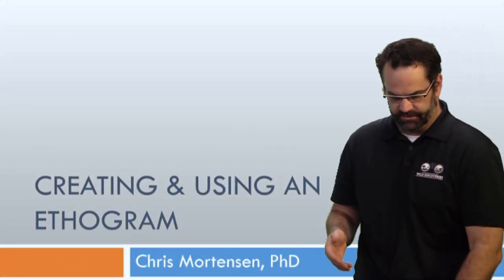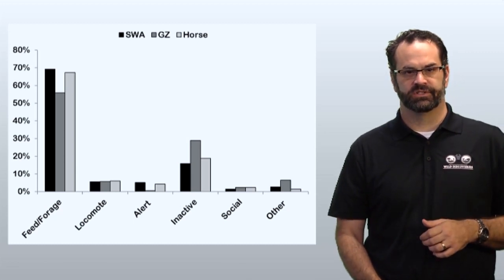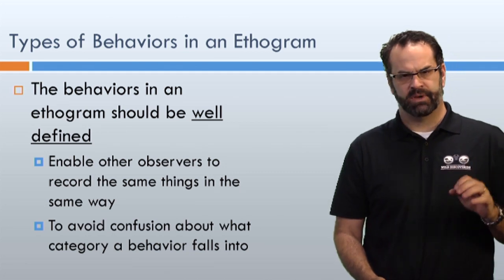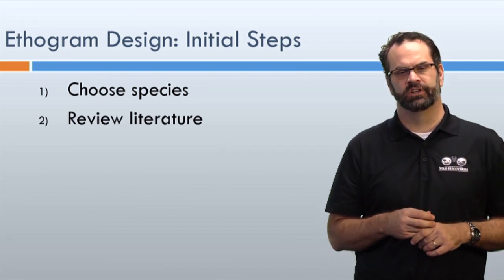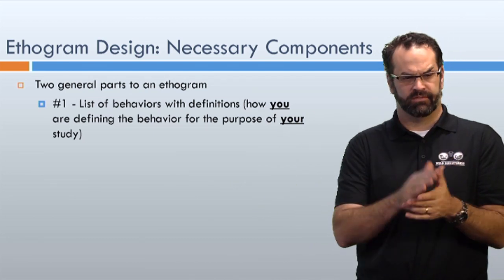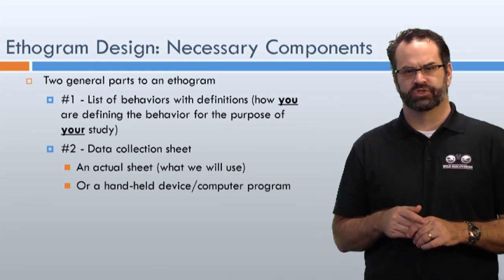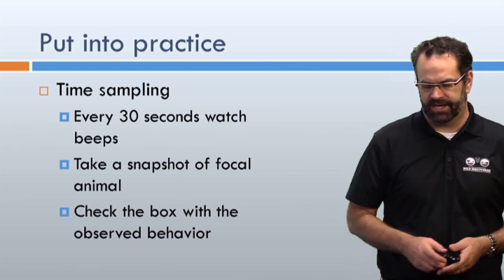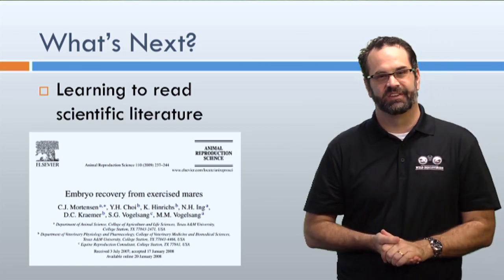Lecture: Creating and using an ethogram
This is an actual lecture provided to students at the University of Florida and Santa Fe College on creating and using an ethogram.